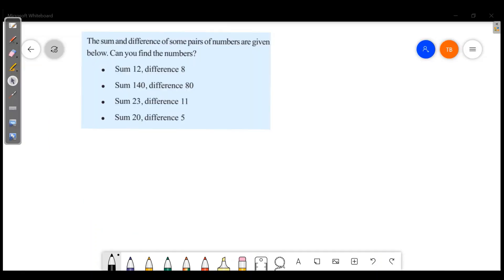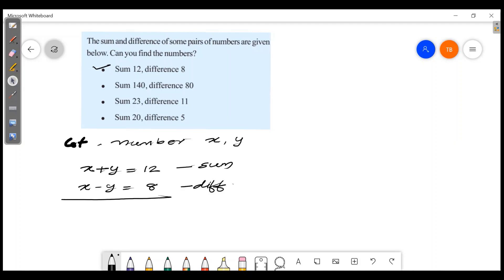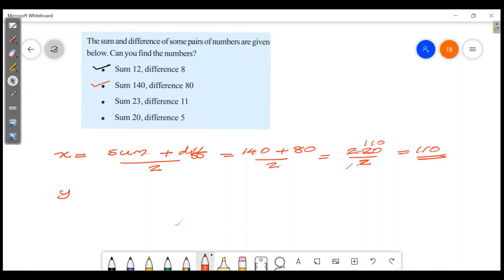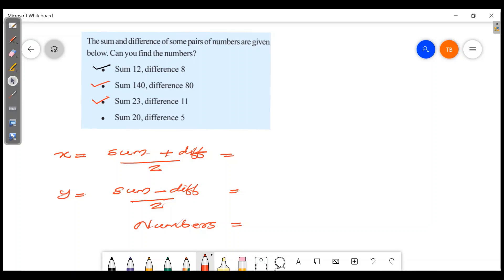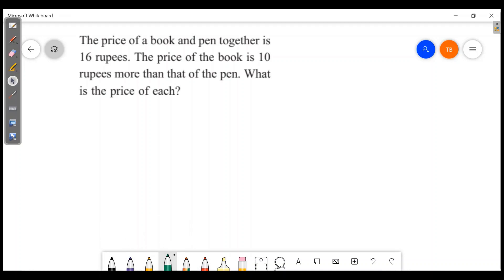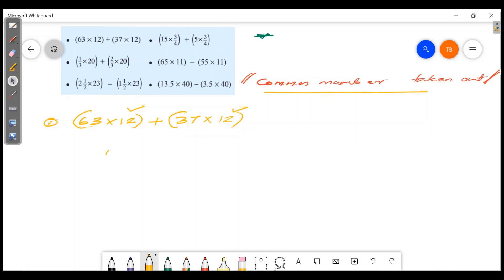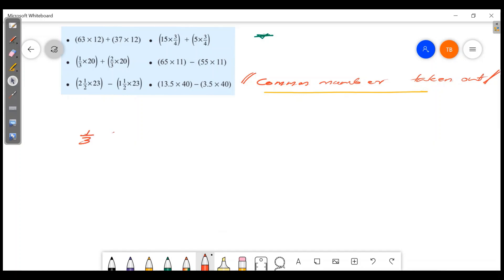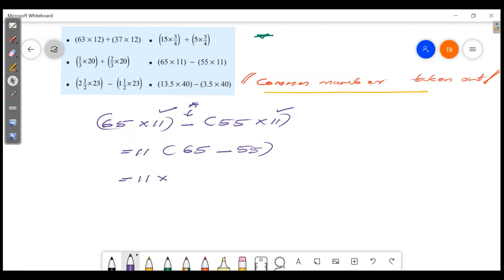UNCHANGING RELATIONS CLASS 7 MATHS CHAPTER 3 ENGLISH MEDIUM SCERT KERALA SYLLABUS PART 4/5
UNCHANGING RELATIONS CLASS 7 MATHS CHAPTER 3 KERALA SYLLABUS ,
SCERT CLASS 7 MATHS, CLASS 7 MATHS UNIT 3 UNCHANGING RELATIONS ,
UNCHANGING RELATIONS CLASS 7 MATHS , ENGLISH MEDIUM KERALA SYLLABUS,
CLASS 7 UNCHANGING RELATIONS ,
UNCHANGING RELATIONS STANDARD 7 KERALA STATE,
7TH STANDARD MATHEMATICS UNCHANGING RELATIONS,
KERALA SCERT UNCHANGING RELATIONS CLASS 7,
ONLINE TUITION CLASS 7 KERALA,
ONLINE CLASS 7 MATHEMATICS,
MATHS TUITION CLASS 7,
MATHEMATICS TUITION KERALA CLASS 7,
STD 7 MATHS KERALA,
UNIT 3 UNCHANGING RELATIONS CLASS 7 KERALA SCERT,
UNCHANGING RELATIONS STD 7,
UNCHANGING RELATIONS CLASS 7,
KERALA STATE CLASS 7 UNCHANGING RELATIONS ,